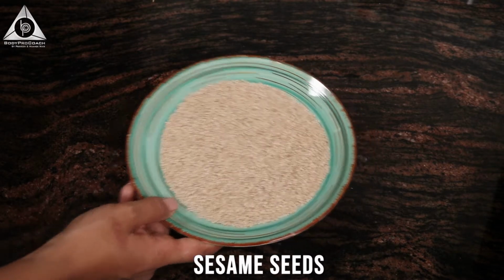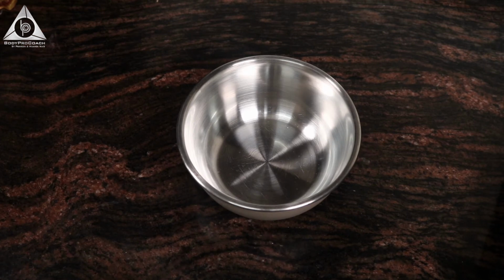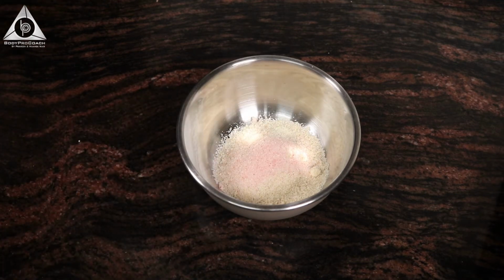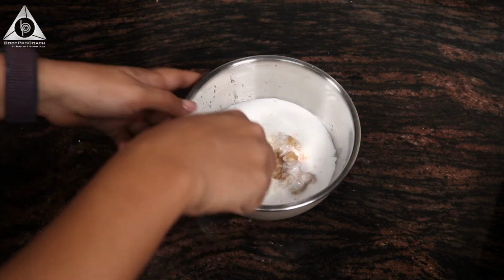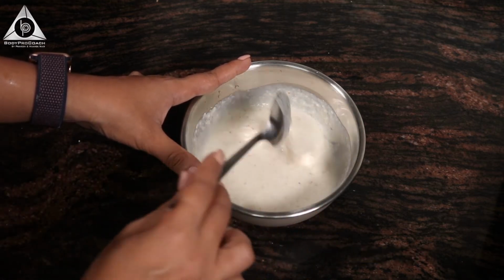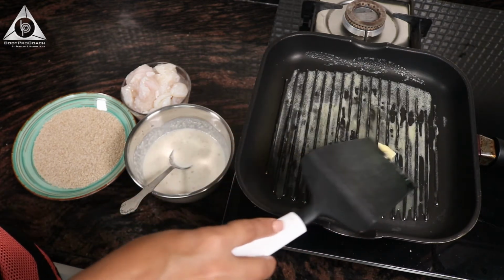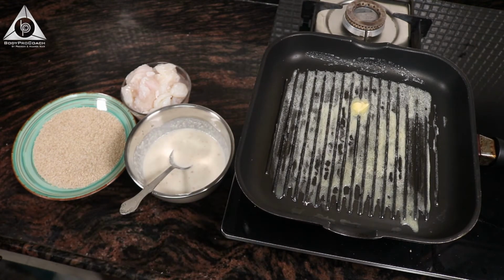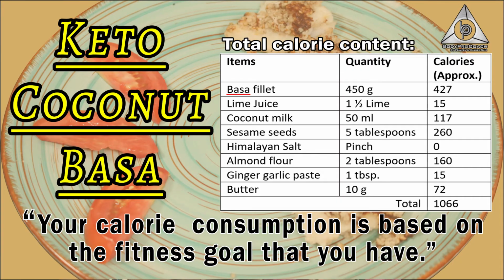Healthy Keto Coconut Basa || Praveen Nair & Maahek Nair || SweatFit Wellness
(HIIT)